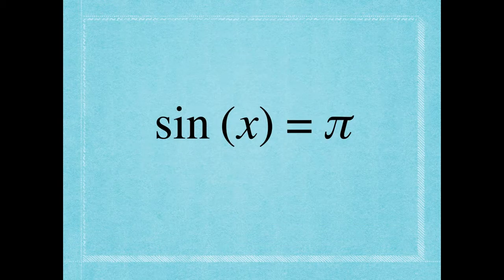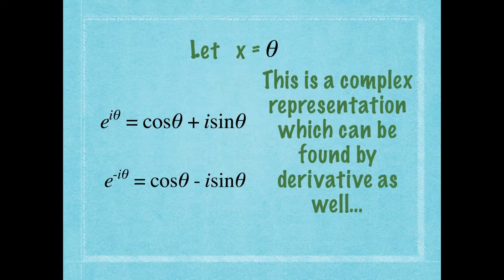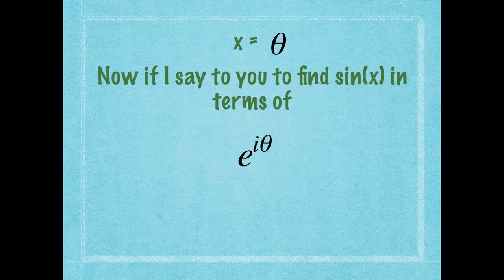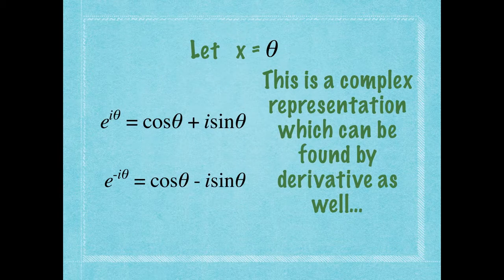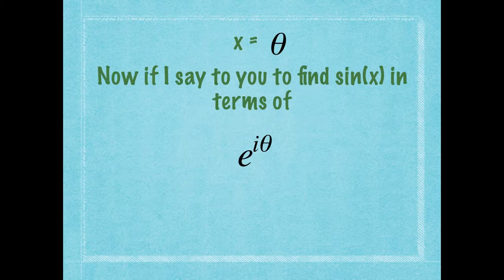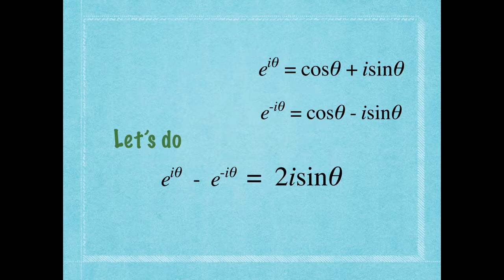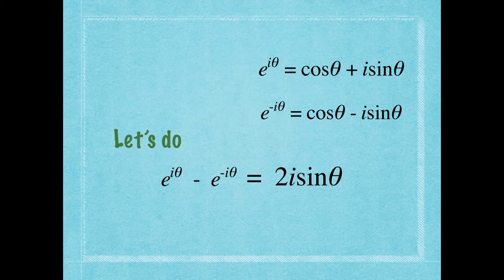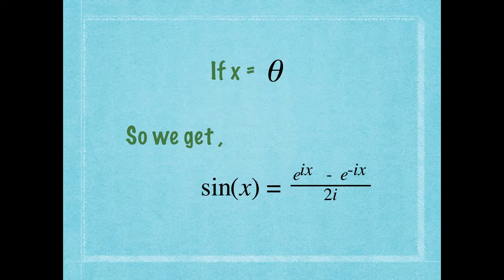exponential ( A hunt for the complex numbers)...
It will be a series of upcoming videos that will make me and everyone out there clear about the complex numbers .